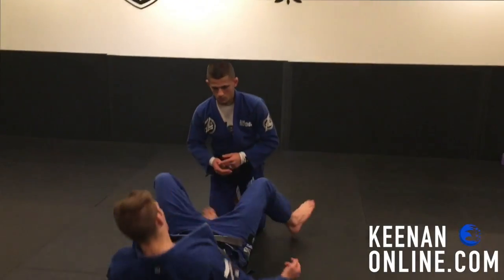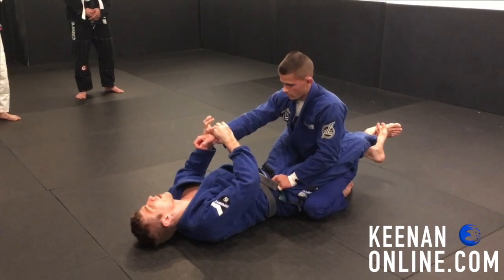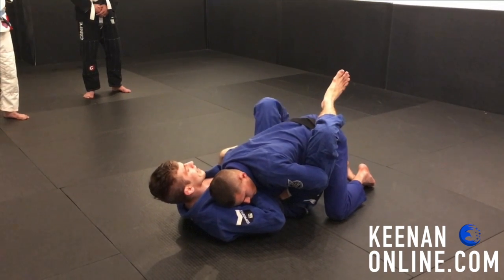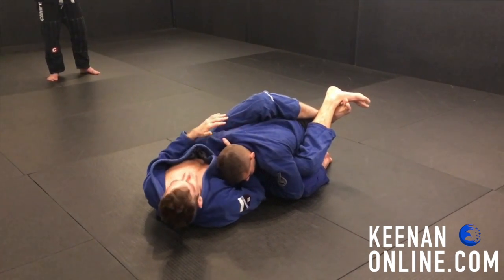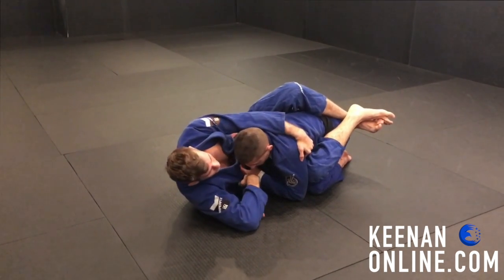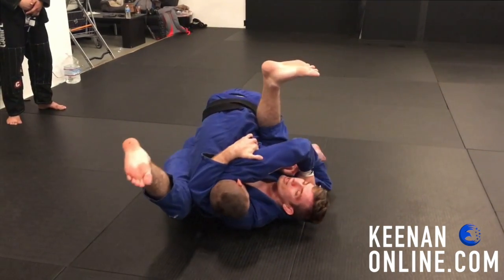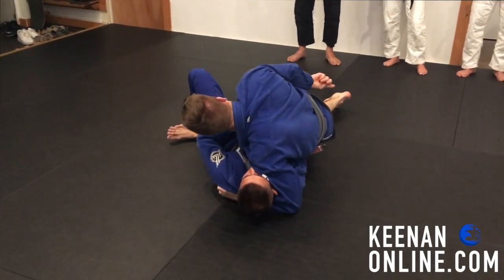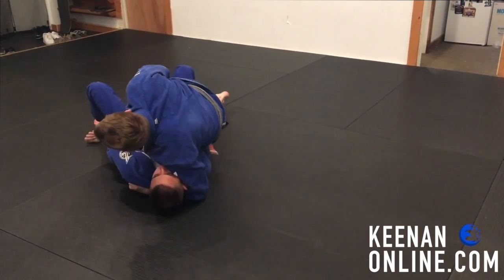The Best Jiujitsu Move for Total Beginners | KEENANONLINE.COM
The Absolute strongest/easiest technique for total newbies.

Comment below and tell us your thoughts on the technique, subscribe to see more videos like this, and to stay up to date with all the latest news, technique videos and lots more, make sure you follow me on the following social media platforms!